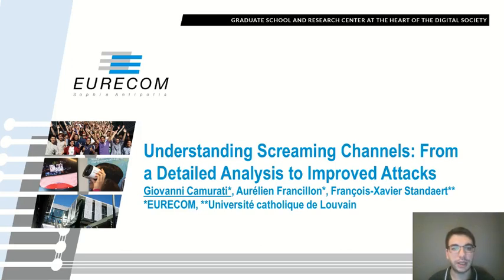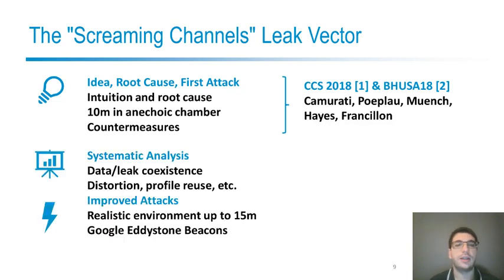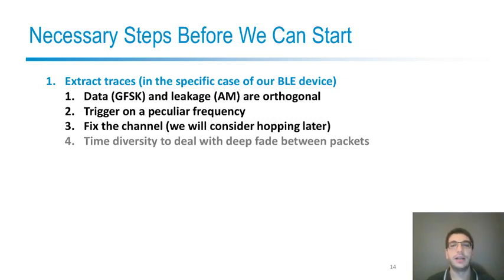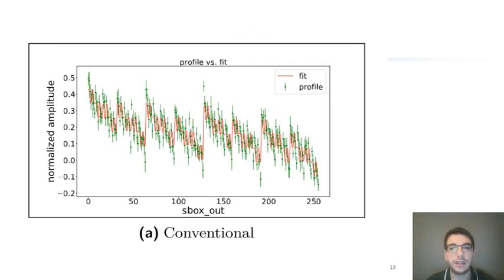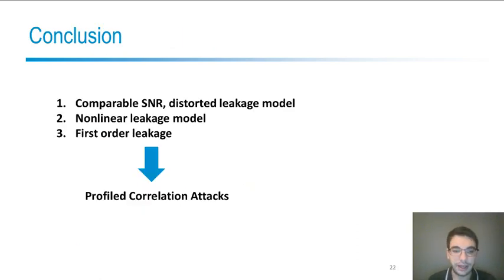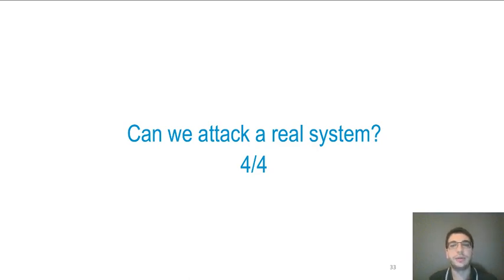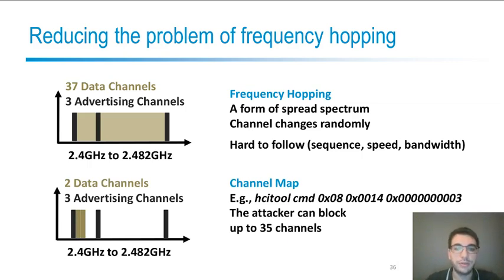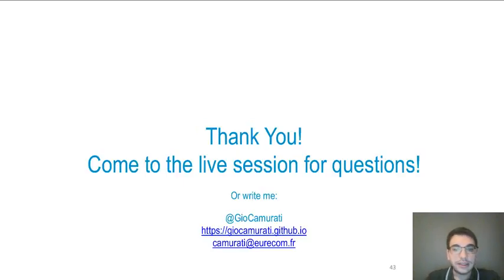Understanding Screaming Channels: From a Detailed Analysis to Improved Attacks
Paper by Giovanni Camurati, Aurélien Francillon, François-Xavier Standaert presented at CHES 2020